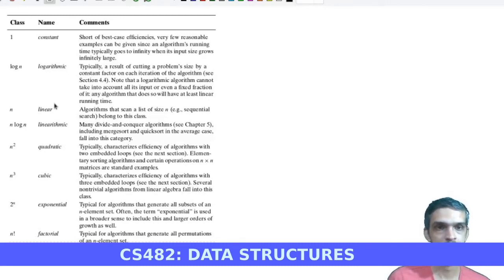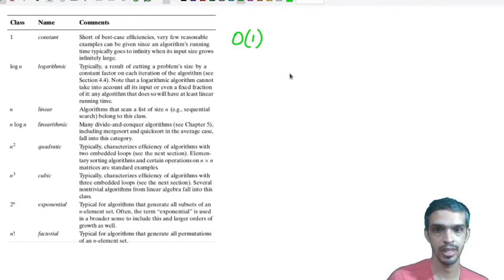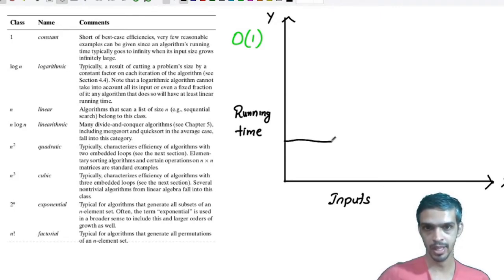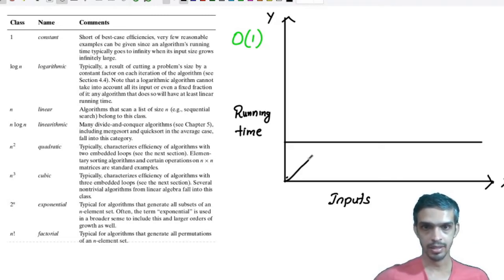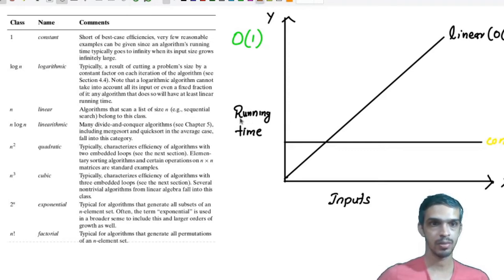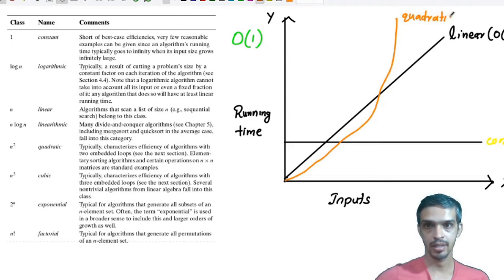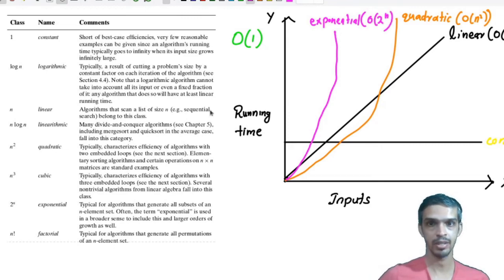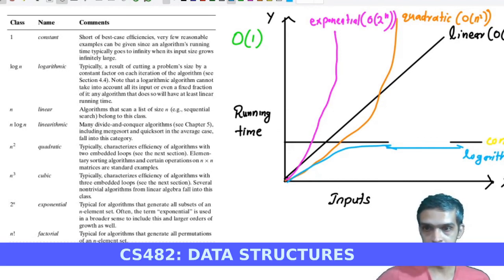Module 1: Algorithm Analysis (Part 3)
Module 1

Algorithm Analysis (Part 3)   Complexity Classes

This lecture is based on the book "Introduction to the Design and Analysis of Algorithms" by Anany Levitin.